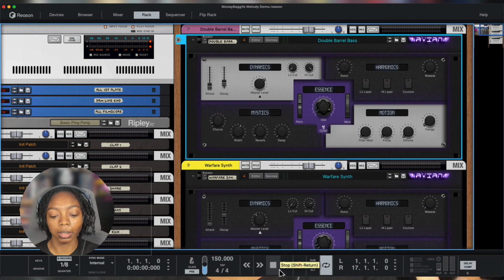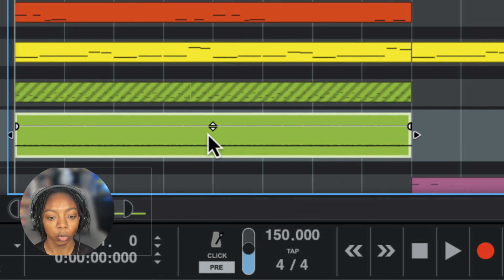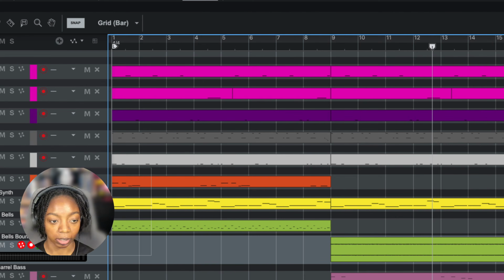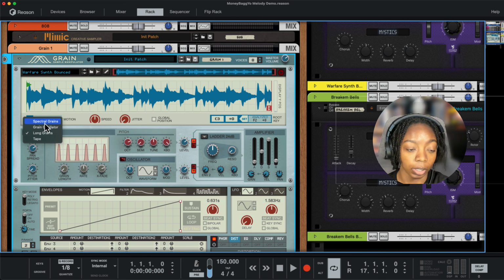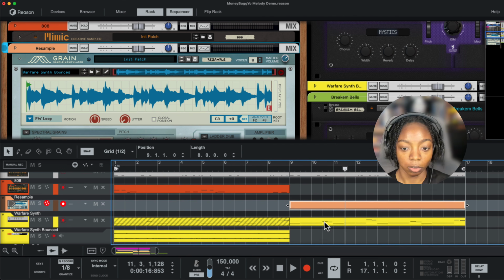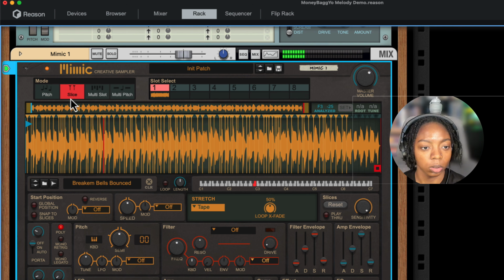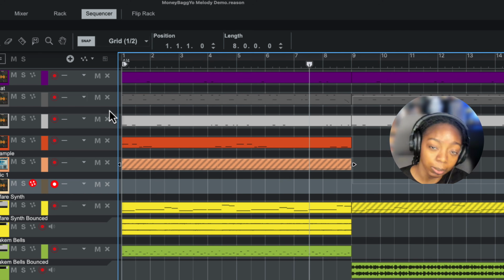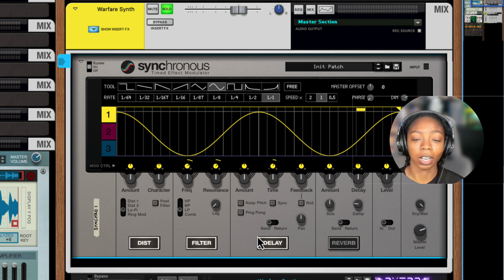3 Creative Melody Hacks in Reason + Bonus Automation Trick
🔑 Avian Sound Station
- Become a VIP!

00:00 - Intro
00:13 - Avian Pre-Order
00:24 - Hack #1 Reverse In Time and Order
02:56 - Hack #2 Resampling
06:58 - Hack #3 Randomization
08:53 - *Bonus Hack* #4 Motion Filters and Pitch Shifting Delays